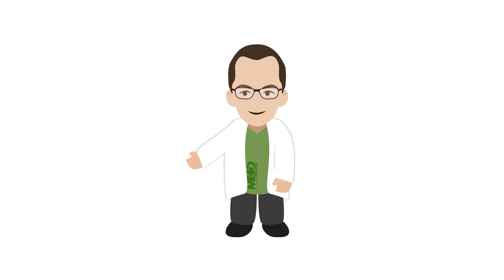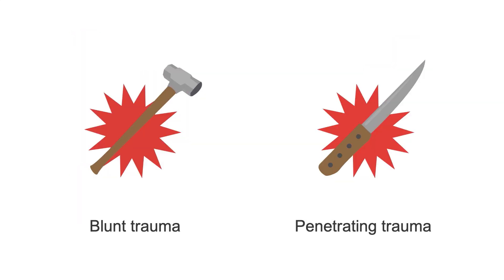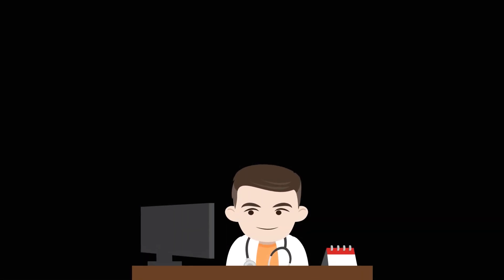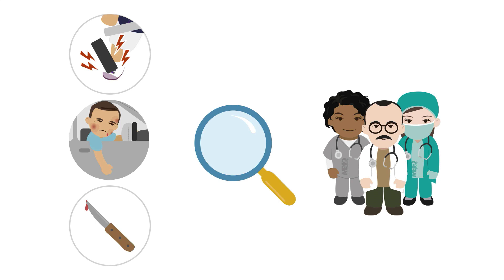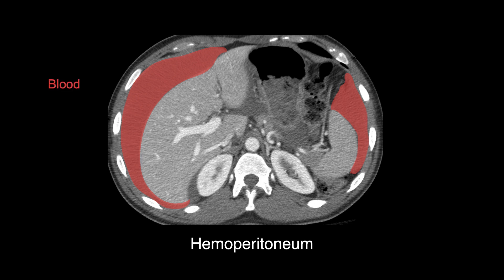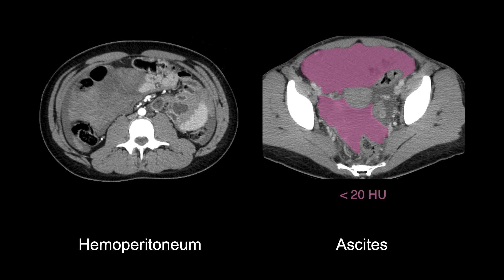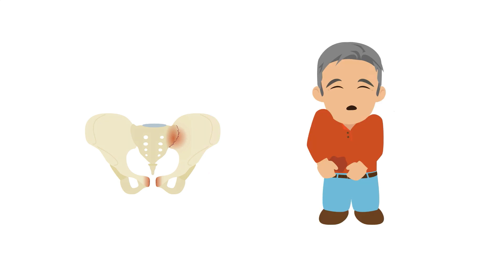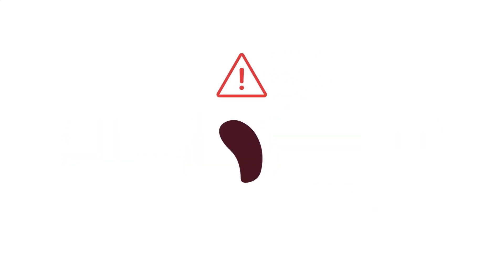Identifying solid organ injuries on CT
After attending this course, you will master the essentials of abdominopelvic trauma CT interpretation and feel comfortable reviewing studies on your own.